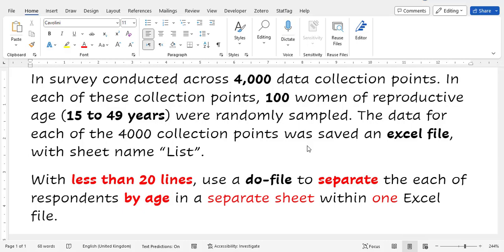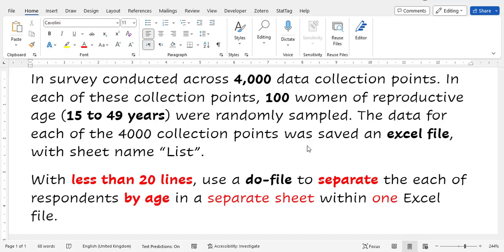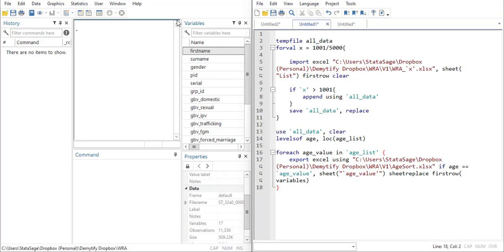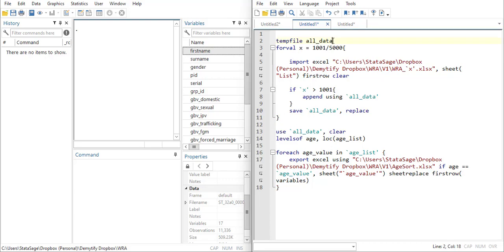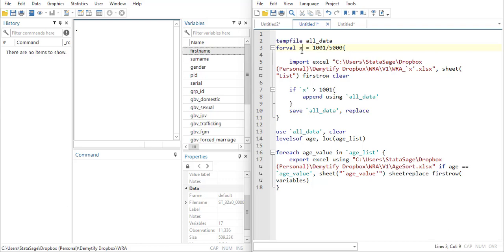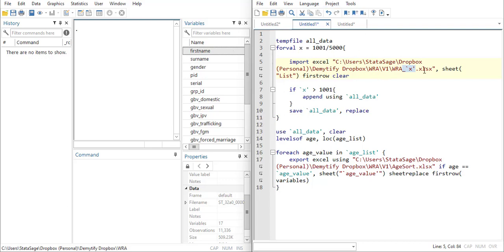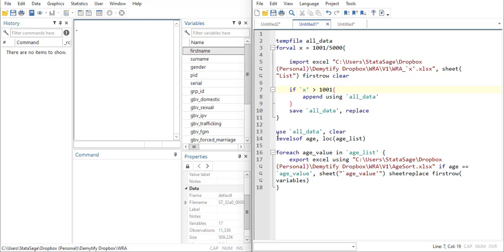PART 2: How do you solve his Stata challenges with less than 20 lines?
In this video, we share another teaser referring to extracting and separating data from 4000 Excel files.

Watch out for Part 3 (Another solution to this challenge) . It will be published a week from the introduction of this current video.

You can access the 4000 Excel files here!